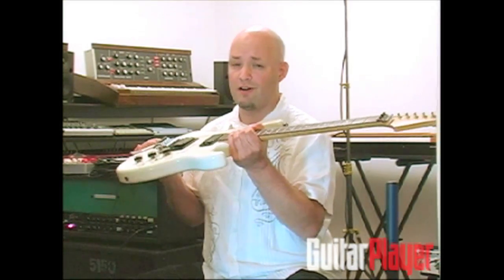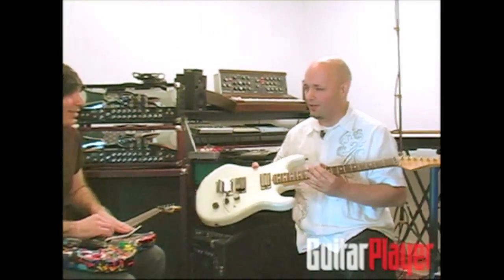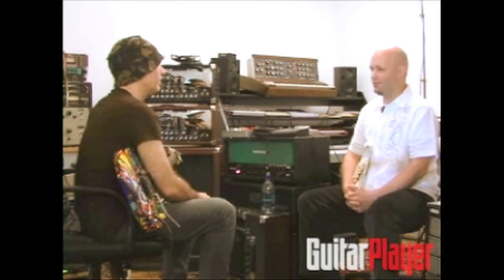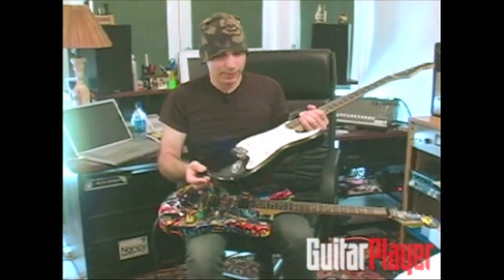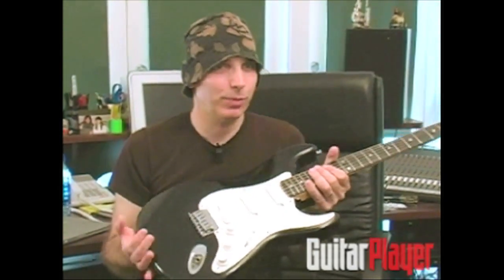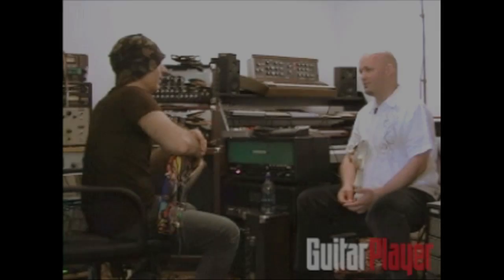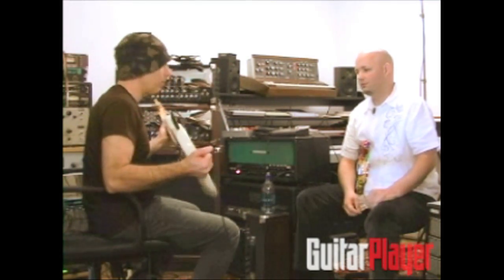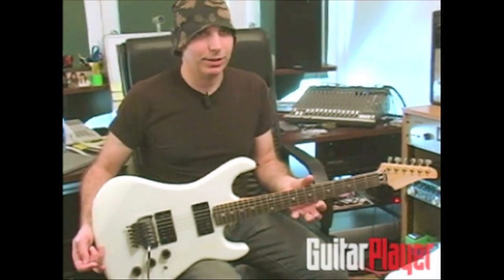JOE SATRIANI: Tracking SURFING WITH THE ALIEN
In this GP Classic interview from July 2007, Joe Satriani talks about what went into making his album "Surfing with the Alien" as well as his magic trem on his Kramer guitar.